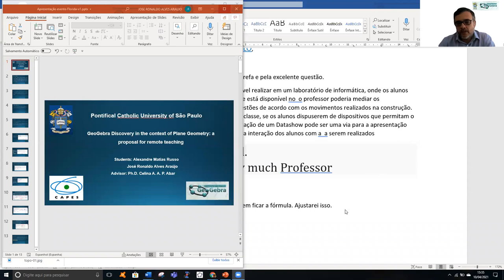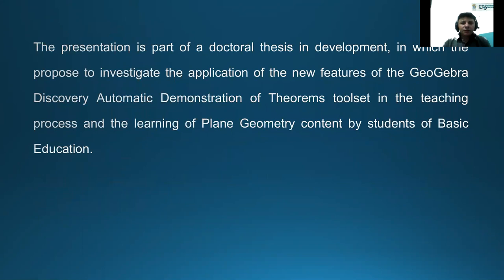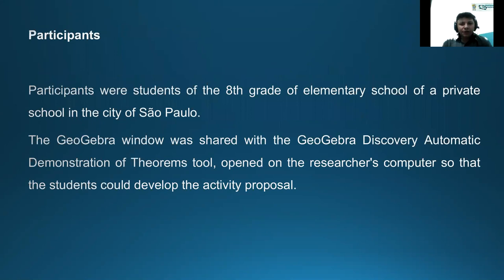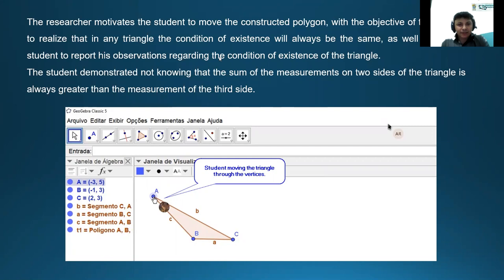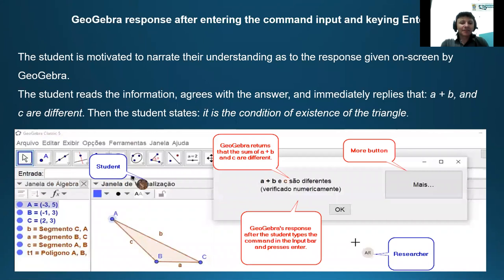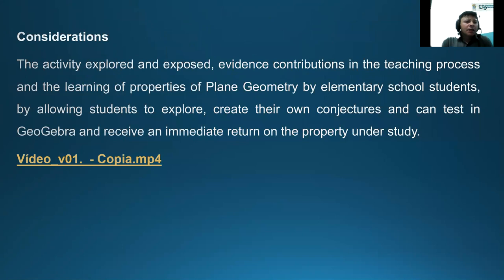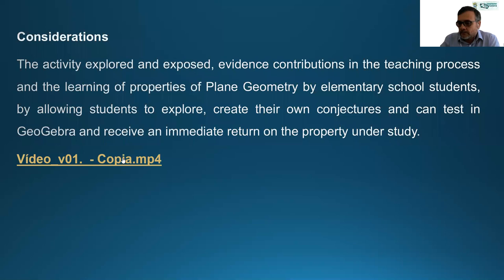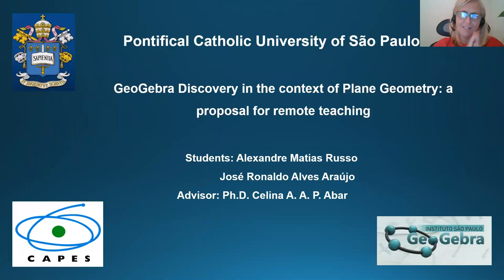Florida Conference 2021: Alexander Matias Ruso & Jose Ronaldo Alves Araujo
Alexander Matias Ruso and Jose Ronaldo Alves Araujo “GeoGebra Discovery in the context of Plane Geometry: a proposal for remote teaching”